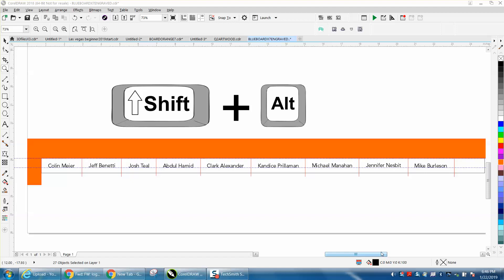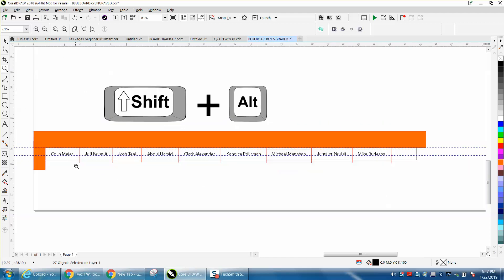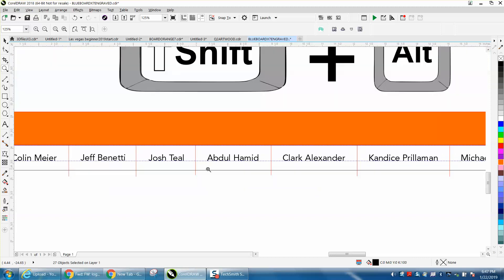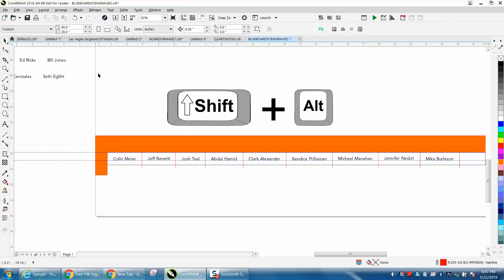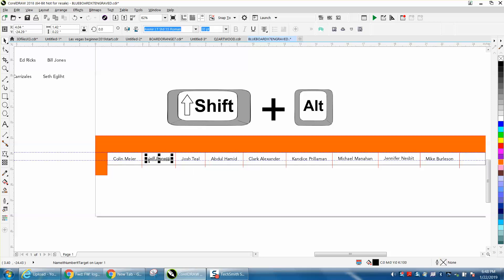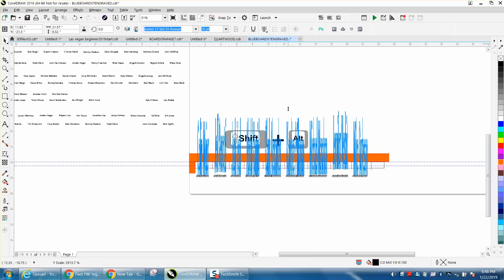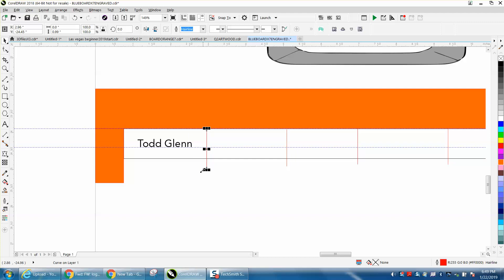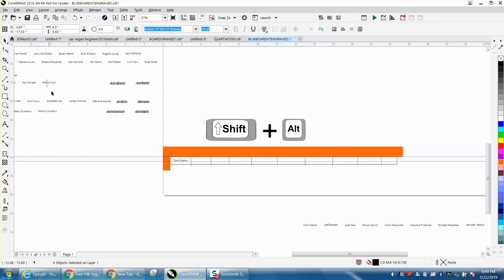Corel Draw Tips & Tricks Shift and Alt Keys at the same time